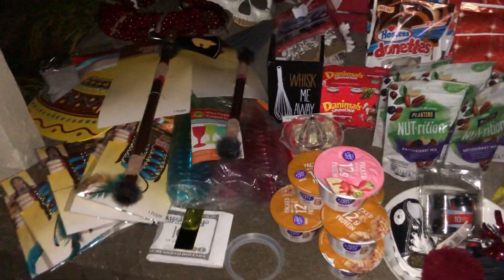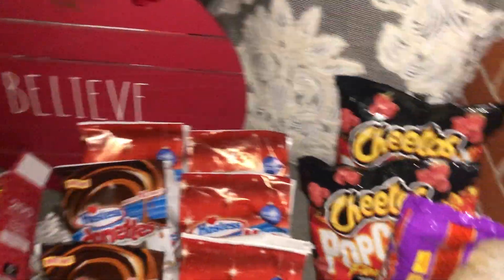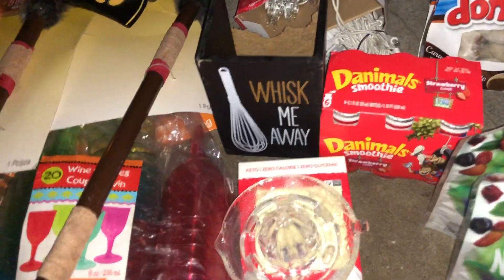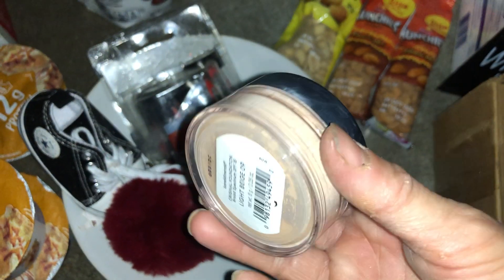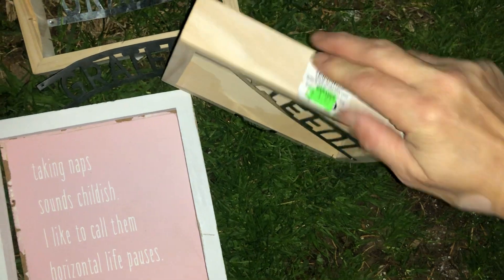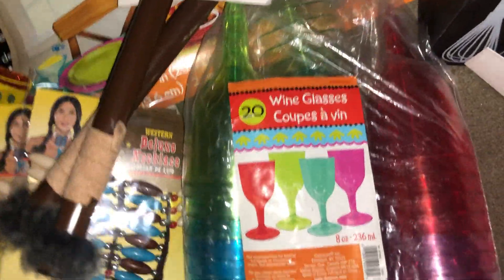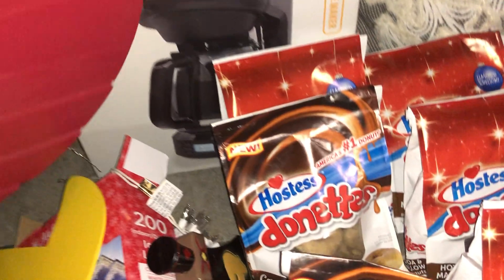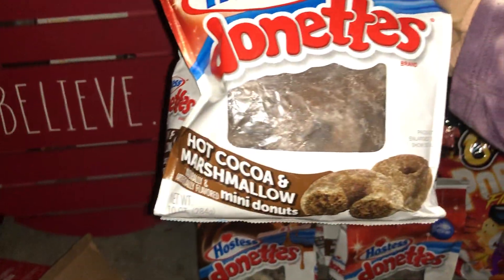Dumpster Diving.. Goodies Galore. Yay 😀!!! Fiesta! Yay 😁 !! Mexican Hat Dance